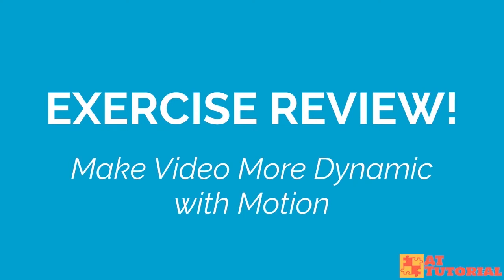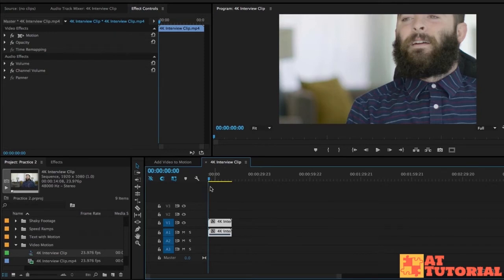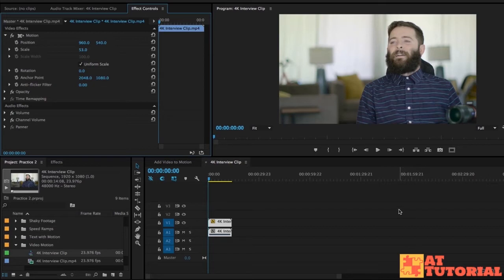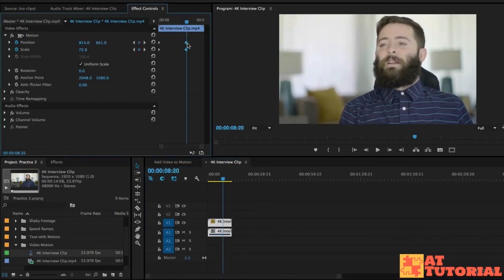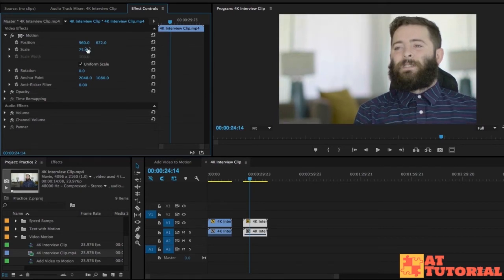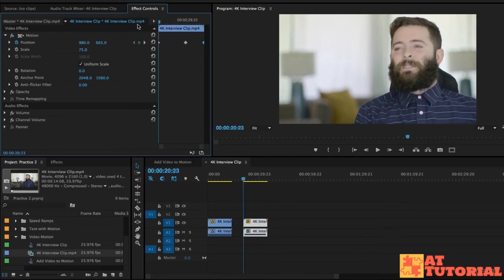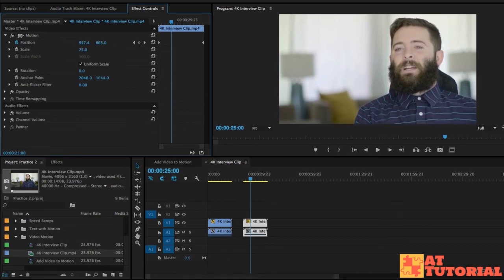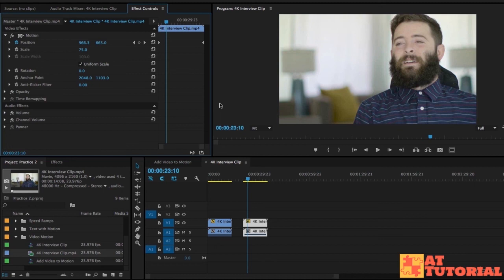Adobe Premiere Pro CC tutorial - Add Motion to Video to Make More Dynamic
One way to make your videos look more dynamic is to add subtle motion to them. With the advent of higher resolution cameras (think 4k footage), you can zoom in and move around the video frame without losing quality. Practice exactly that with the supplied 4k video clip.

Learn exactly how I zoomed and panned across the video clip from the previous exercise.